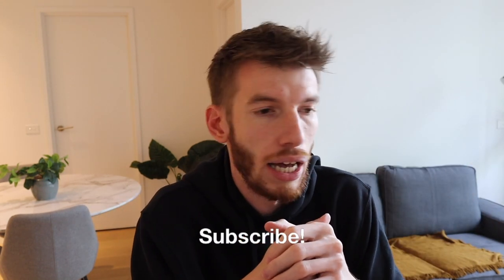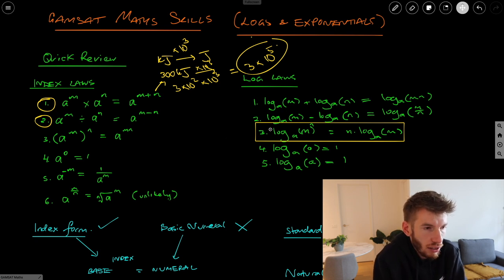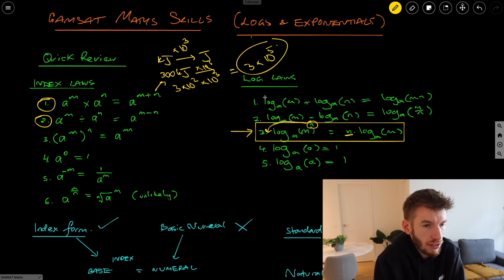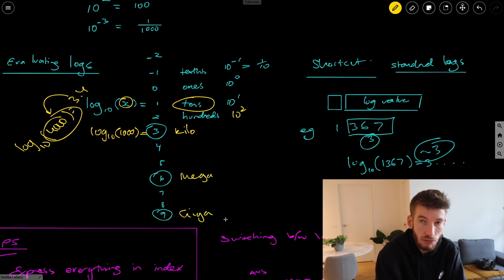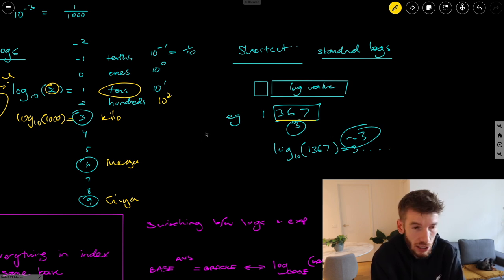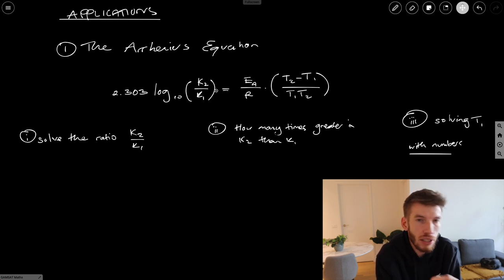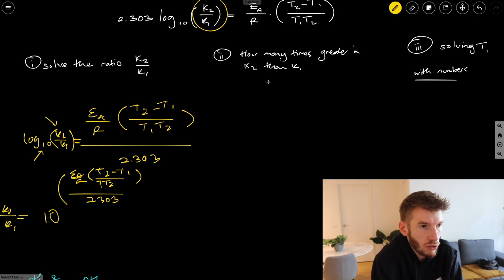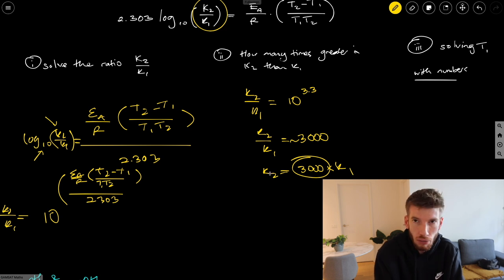GAMSAT Maths Strategies | Logs & Exponentials Questions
In this video, I explain in more detail how to grapple with logs and exponentials in GAMSAT Section 3 as well as apply a number of skills that I used to achieve 100 in Section 3.

The material in this video is protected by copyright and should not be reproduced without permission.

Timestamps:

00:00 Intro
00:35 Review of Logs and Exponentials
06:15 Tips!
07:45 Arrhenius Equation
16:58 pH and pOH
18:03 Ranking Values
25:12 Assumptions
31:55 Rearranging
33:03 Deriving New Formulae